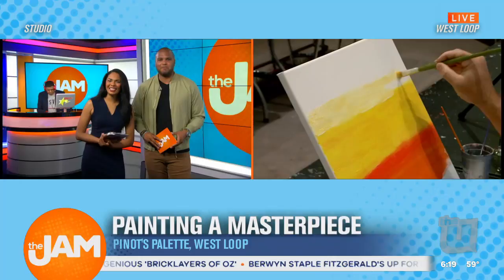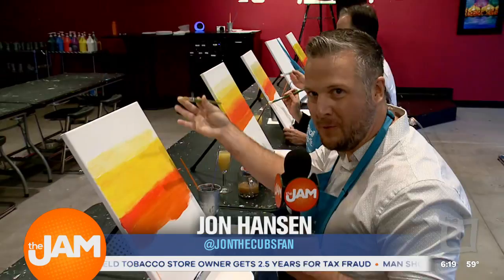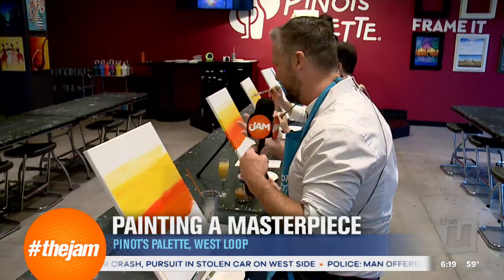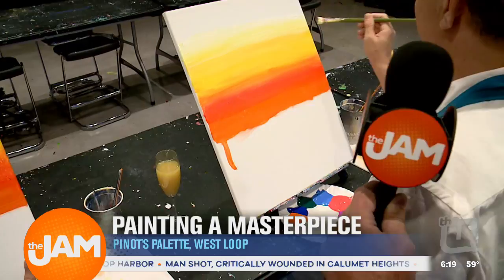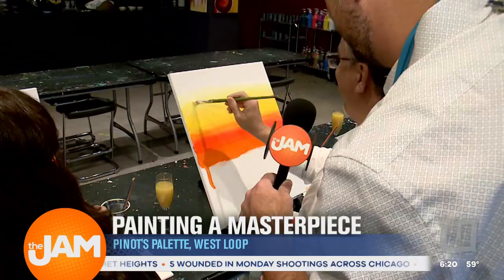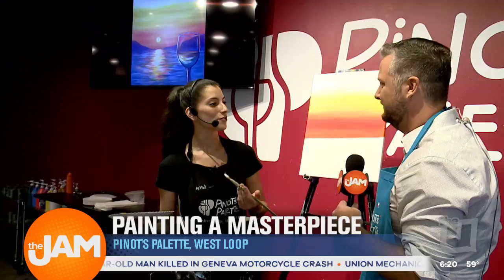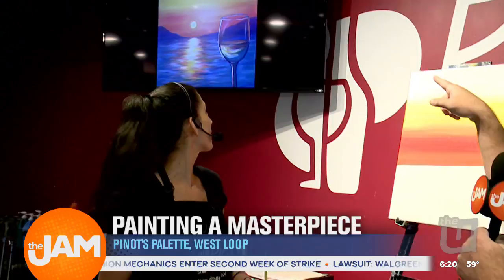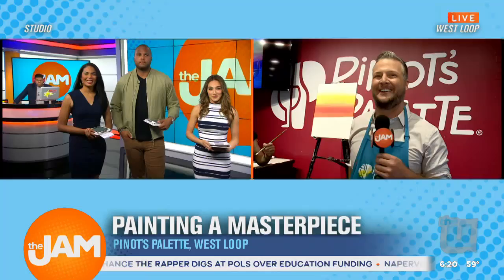Paint, Drink, and Have Fun at Pinot's Palette! Part 2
Our Jon Hansen goes on an adventure in the West Loop which includes painting, and drinking. Sounds relaxing and therapeutic...what more could you want?! Check this place out!